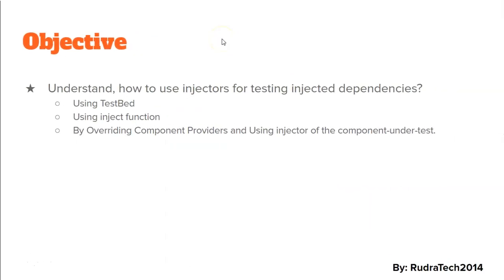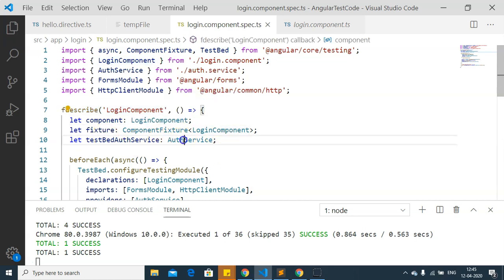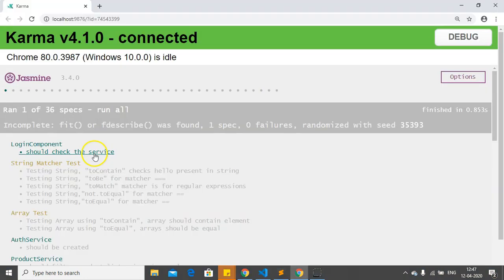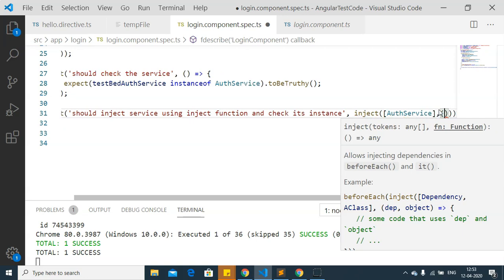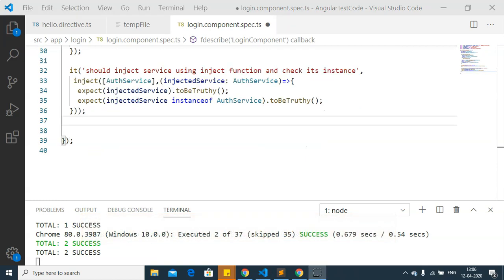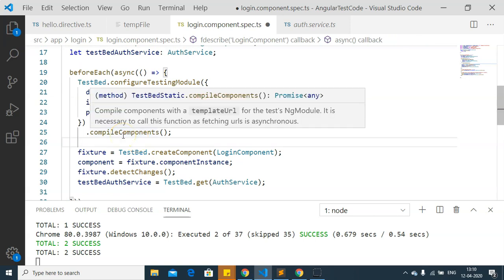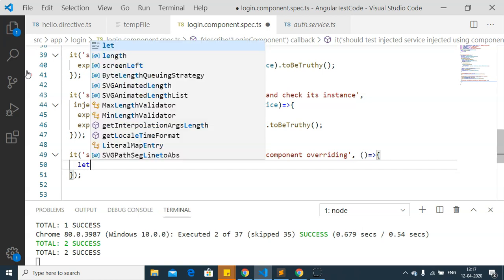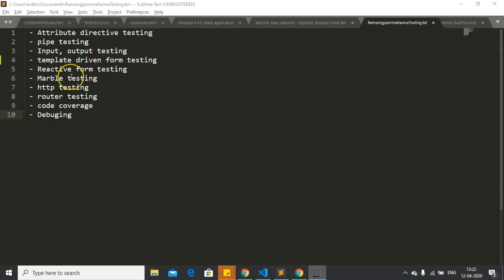Chapter-12 Testing Dependency Injection | Unit Test | Angular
Using TestBed
Using inject function
By Overriding Component Providers and Using injector of the component-under-test.